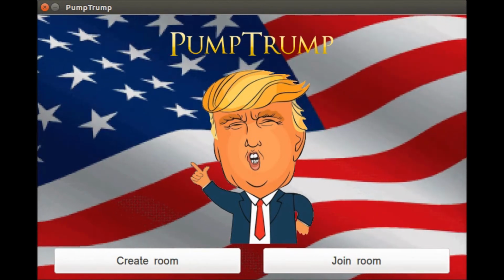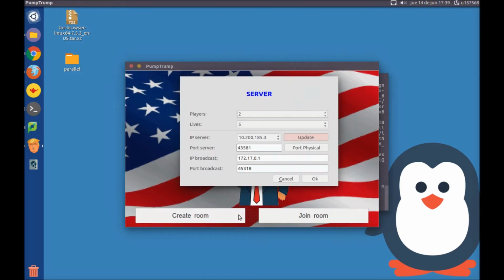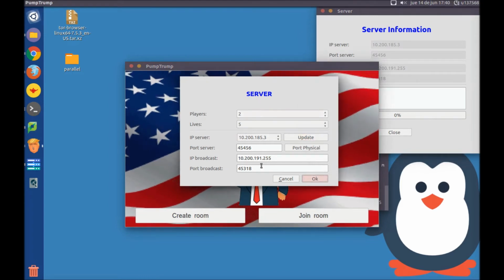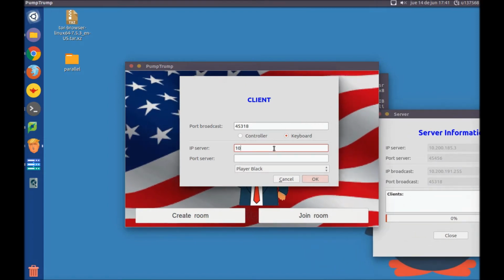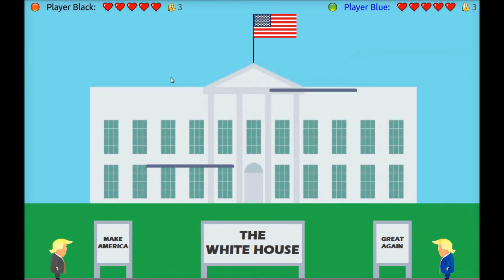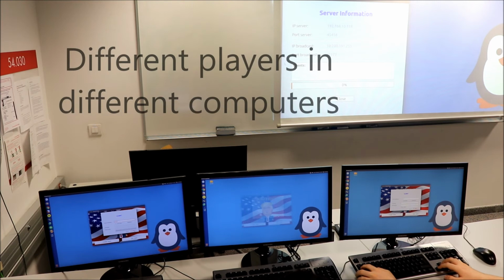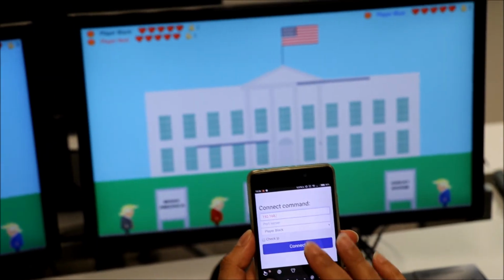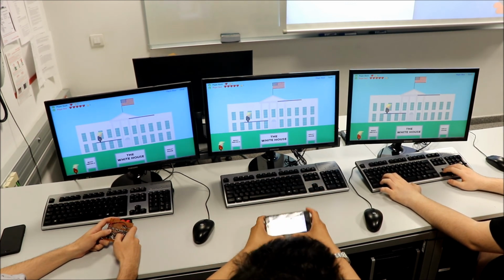PumpTrump Game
Pumptrump is a platform game developed by Francisco Moreno, Diego Sáez, Alba Posas and Francisco Mesas. Created with the idea of understanding and being able to develop a graphic project without prior knowledge of this part.

It will consist of a videogame where two, three or four players compete in a platformed scenario attempting to kill each other. They will be able to move left and right, jump between platforms, shoot bullets and protect themselves. Their objective is to hit the other player when he or she isn’t protected. Both players have 5 lives at the beginning of a game. When a player gets hit by the other player 5 times and runs out of lives, then he loses the game and the other player wins. We are going to use the language C++ for developing the program as it’s the language with which we feel more comfortable and because we are certain that it’s a language that, most of the times, guarantees a nice efficiency or performance. Moreover, we think that it is a language that will help us learn better how programs work in a (relatively) lower level. In the case of Java, for example, many things are already given by the language and we don’t fancy much that fact. Qt Creator will help us with the graphical interface and we’ll take advantage of Box2D, which is a library that implements the physics of the game. The game may be controlled via keyboard, a physical controller that we are going to make or a mobile phone (that could work either with Android, iOS or Windows Phone OS) with an app that we are going to develop. The game is thought to be played with two players and two computers, a computer per player, that communicate each other.